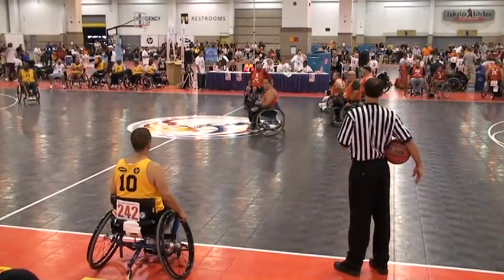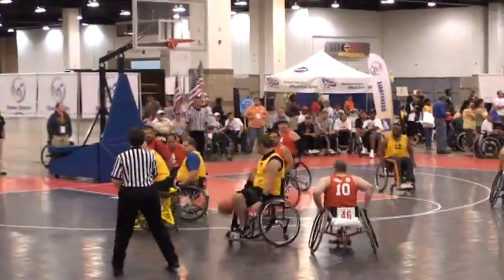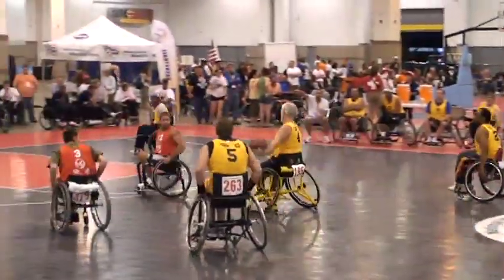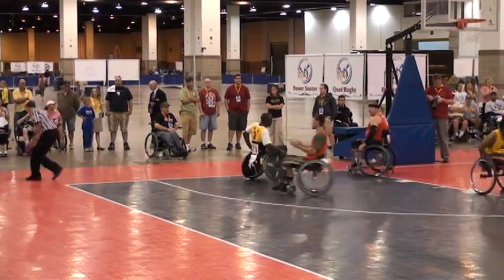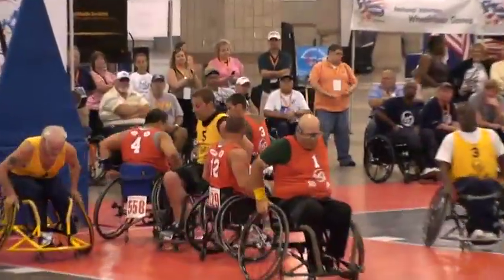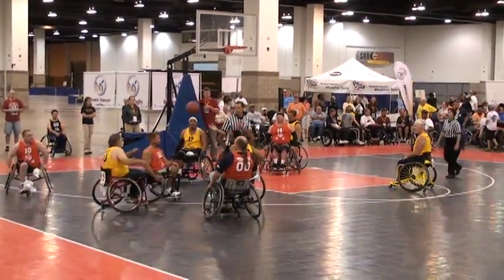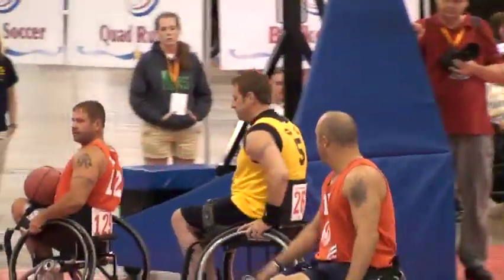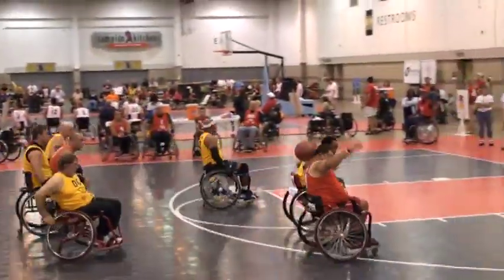NVWG 2010 - Basketball G1 - 2nd Half Part 1